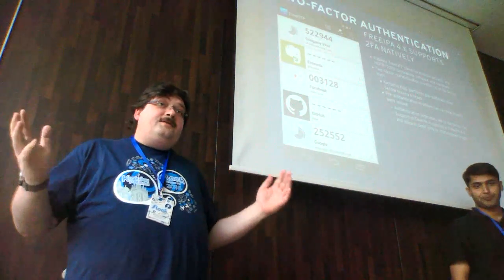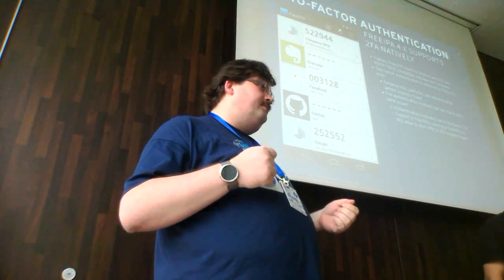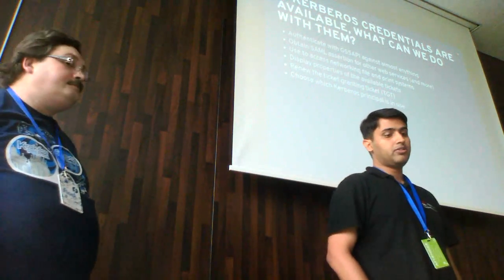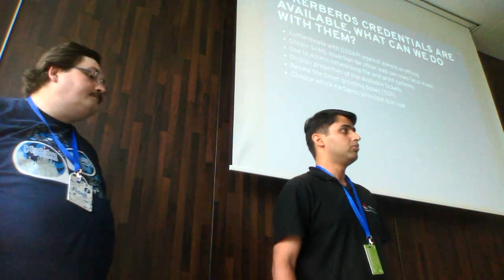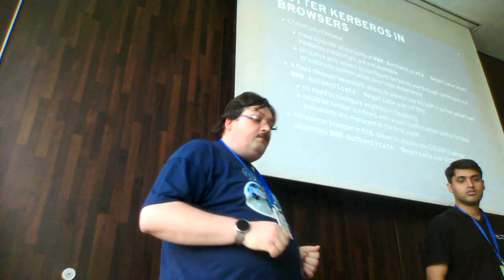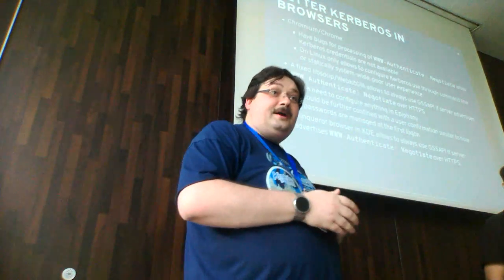Flock 2016 - Progress on Enterprise Fedora Desktop, Alexander Bokovoy and Debarshi Ray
This is a joint talk by FreeIPA and GNOME developers. Fedora has been shipping FreeIPA integrated security environment for years. As remote work spreads wider, 'an enterprise' becomes a home environment as well: more applications are moved to cloud hosting, both on premises and at third parties' clouds, and more people have to balance their home and work identities and data at the same time. This talk will go in detail and demos on our progress together with GNOME community to produce a desktop environment friendly to enterprise and how it makes our home environments more secure without compromising on usability.